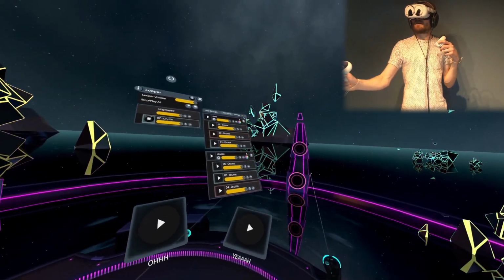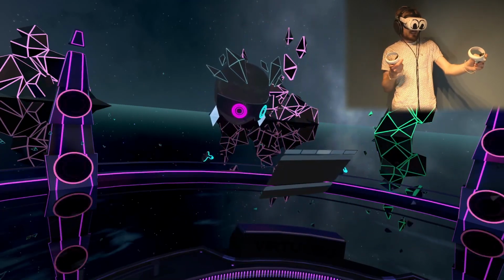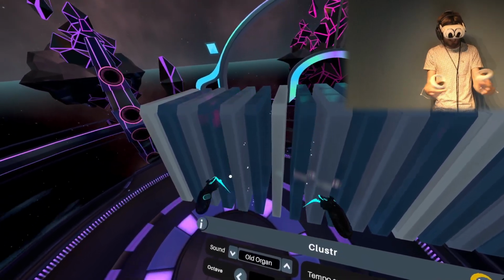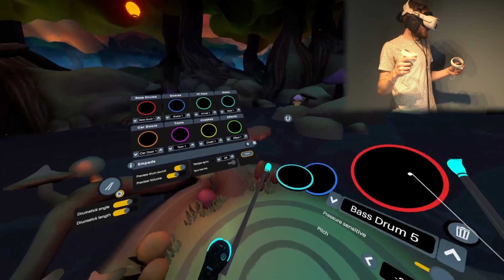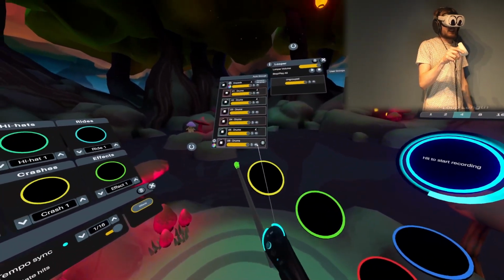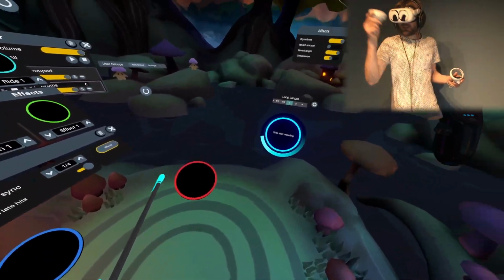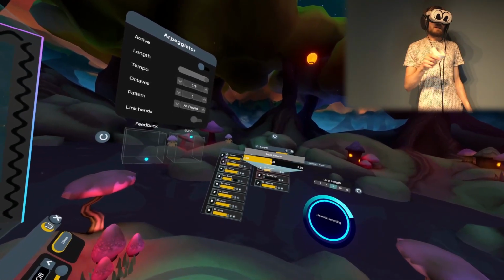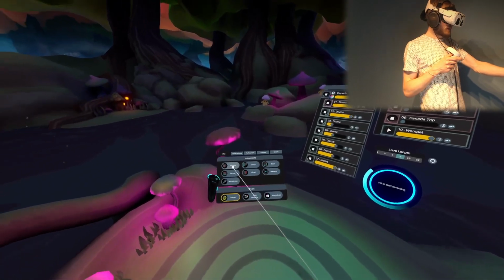Virtuoso - NEW UPDATE 1.0.1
Come talk about XR Music